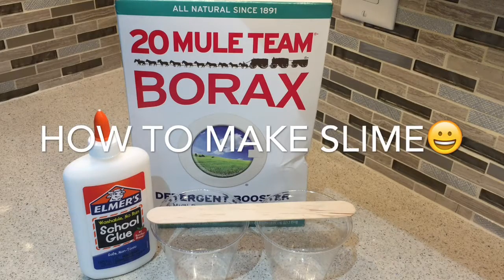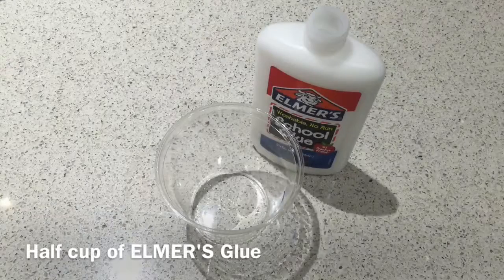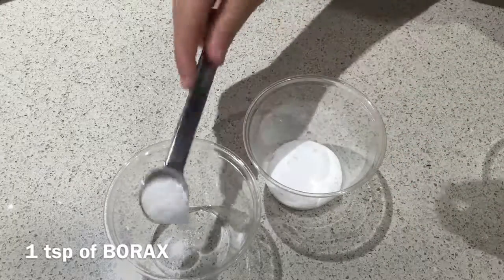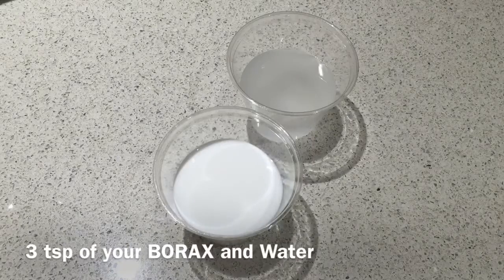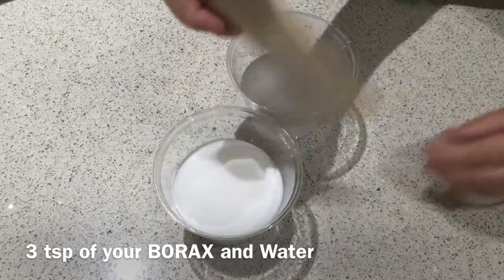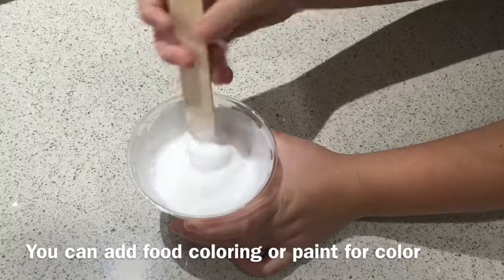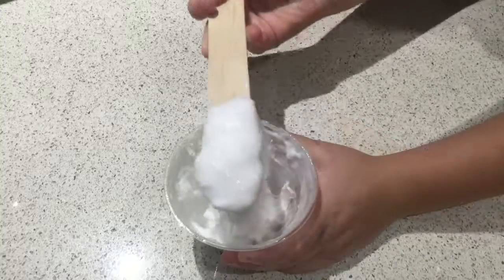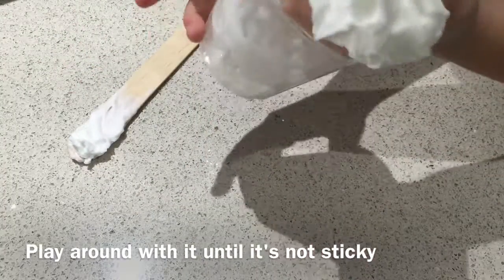How to make SLIME